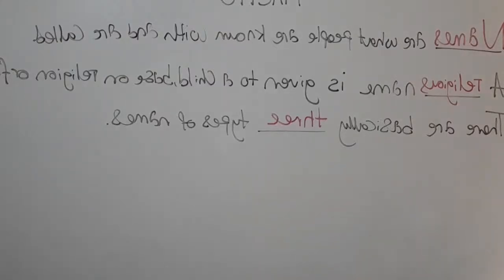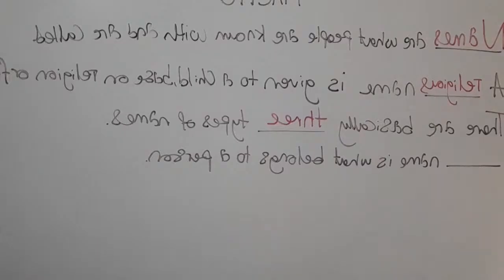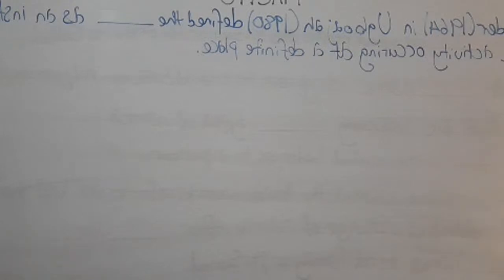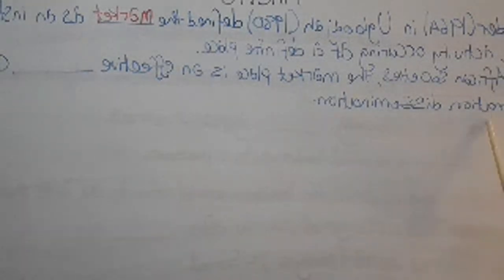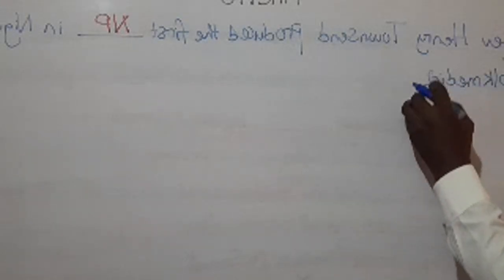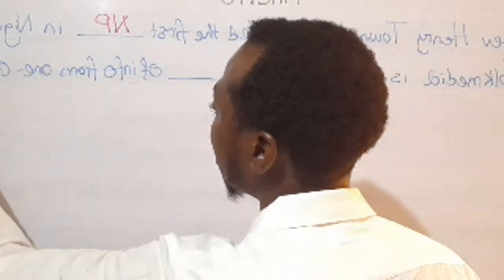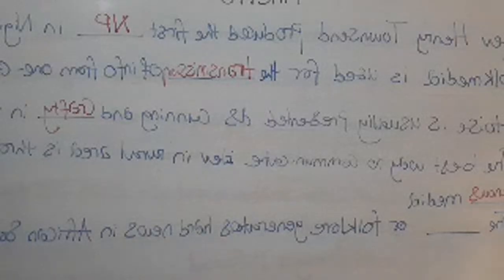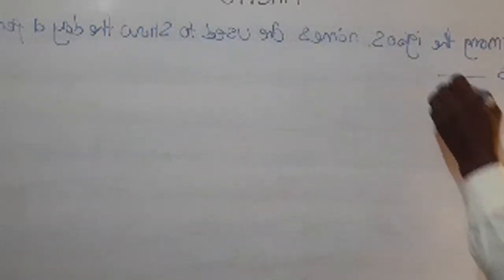MAC116 FINAL REVISION 2024/2024